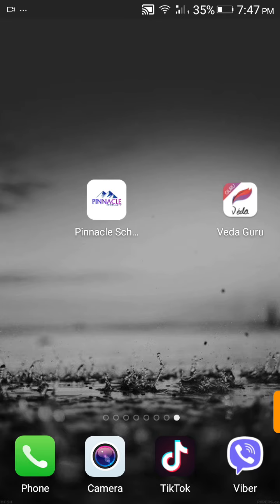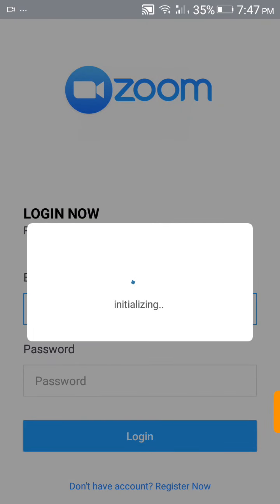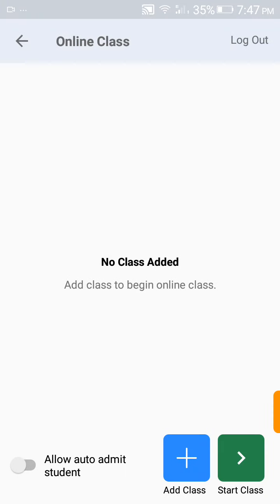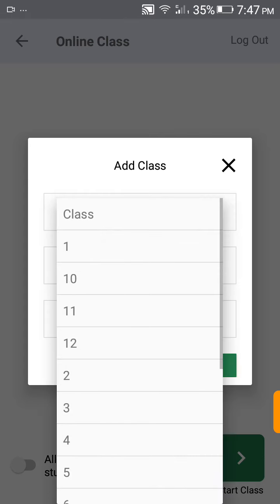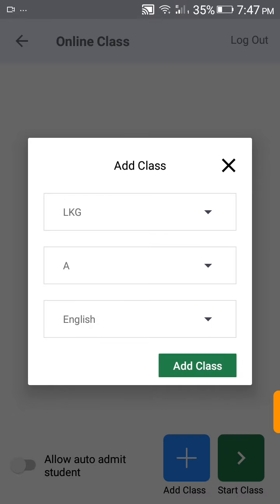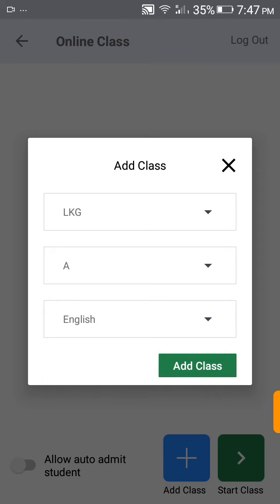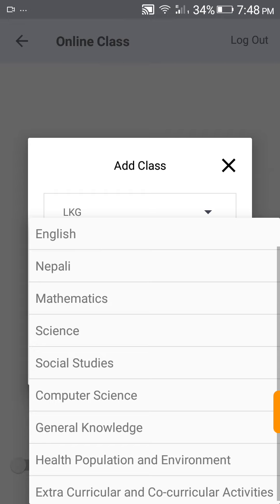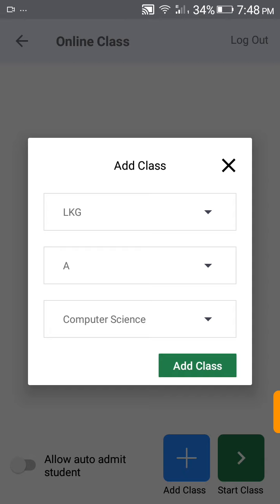How to Start and Join Zoom Class through PSA App.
This is a tutorial video to Join Online classes from PSA App. Thank